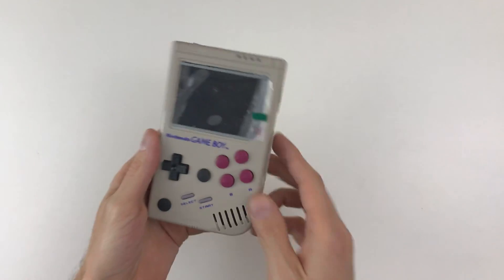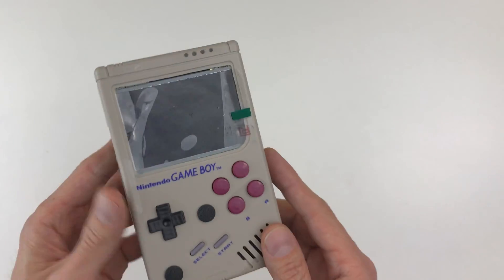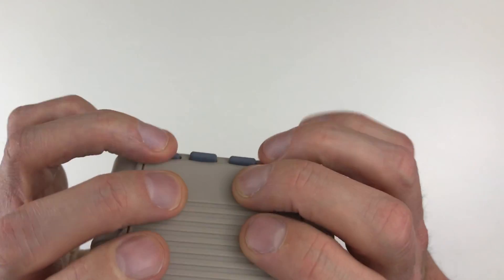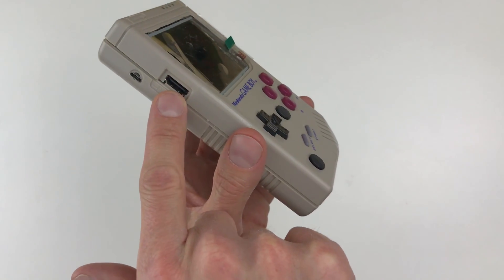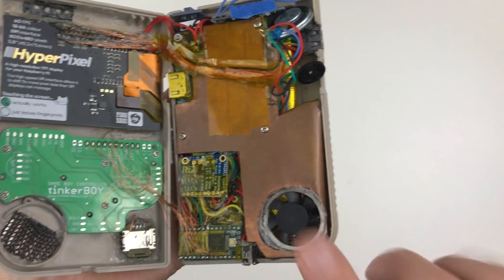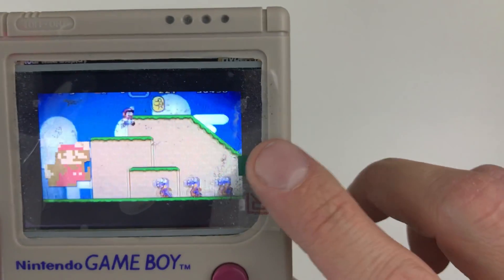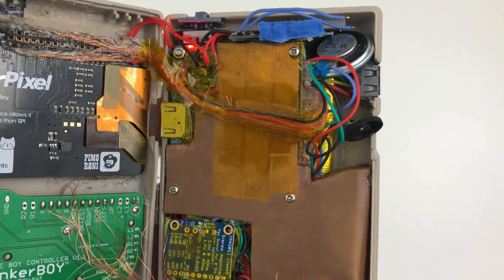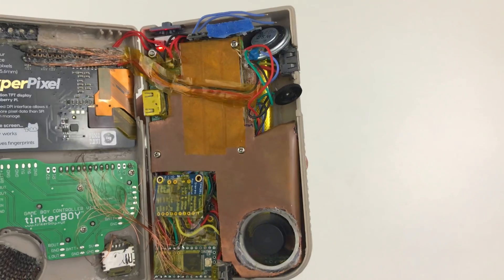Pi3 Boy: Quick Look (2/4)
This old Pi3 Boy project needs to finally be finished. A super brief look at the internals and features good and bad. I forgot to mention more of the bad:

- Sporadic Screen Distortion
- Erratic Fan Speed
- Failing Button Inputs
- Inability to Fully Close Case
- Arbitrary Loss of Consciousness (Shutdowns)
- Acute Heat Buildup Near or at Amplifier Board
- Incomplete Screen Cover
- Battery Voltage Indicator Unusable
- Unnecessary Battery Bank Output
- Volume Wheel Unsecure
- Too Many Wires Between Case Halves
- Rough X&Y Buttons Mid-Press
- No way to Reflash Teensy in Place